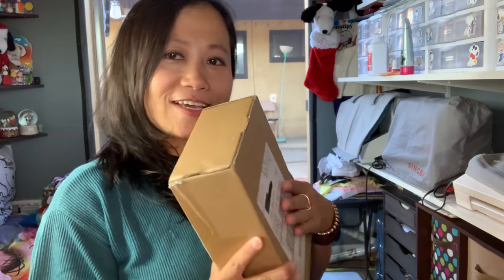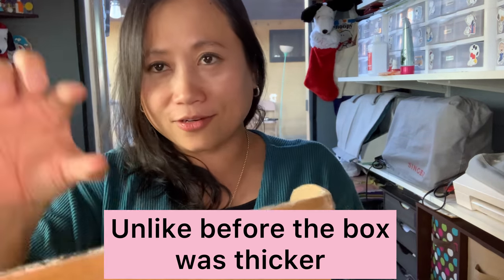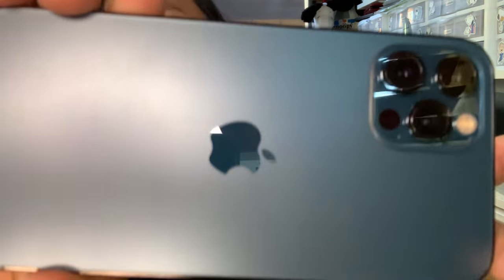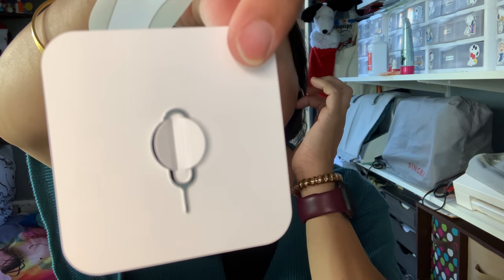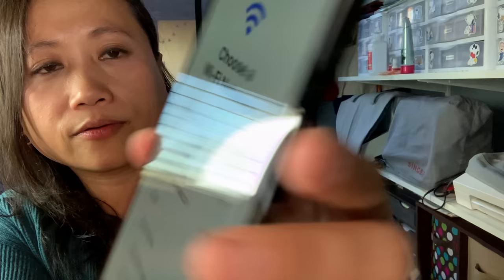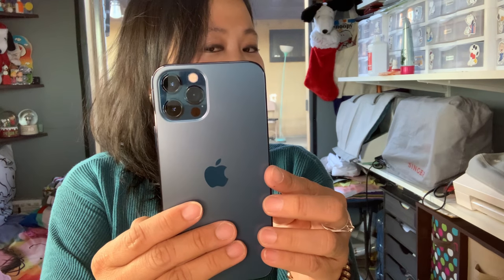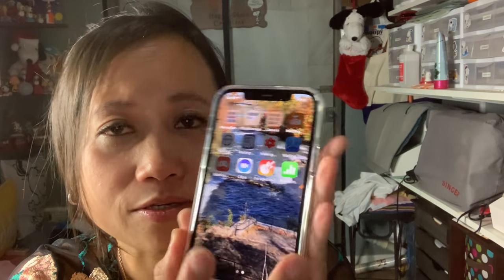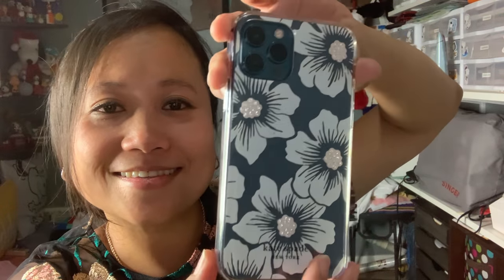Vlog# 17 Unboxing New Apple Iphone 12 Pro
Please check the website for more description and more information.

COPIED FROM APPLE.COM

iPhone is designed to protect your information. Face ID data doesn’t leave your iPhone and is never backed up to iCloud or anywhere else. iOS shows you an app’s privacy practices before you download it. When you use Apple Pay, your card number isn’t shared with merchants. And the list goes on.

The LiDAR Scanner on iPhone 12 Pro measures how long it takes light to reflect back from objects, so it can create a depth map of any space you’re in. Because it’s ultrafast and accurate, AR apps can now transform a room into a realistic rainforest or show you exactly how a new sneaker will fit.

Night mode comes to both the Wide and Ultra Wide cameras, and it’s better than ever at capturing incredible low-light shots. LiDAR makes Night mode portraits possible. And the Wide camera lets in 27 percent more light, for greater detail and sharper focus day or night.

Night mode portraitson the Wide camera give you vivid color, as well as beautiful bokeh that accentuates lit buildings, streetlights — any background lights.

Even with a single small light source, LiDAR and our A14 Bionic can render every pattern and texture in the foreground along with realistic color throughout the room.

Machine learning on iPhone 12 Pro is even better at separating the subject from the background. And creative controls let you adjust the background blur and light on faces.

Smart HDR 3automatically refines highlights, shadows, and contours. Even at midday, you can see detail in her face and shadows that graduate all the way to true black.

iPhone 12 Pro jumps from 8- to 10‑bit HDR recording, capturing 700 million colors for much more lifelike video. Then it goes one better, recording in Dolby Vision — the format used by film studios. You can even edit Dolby Vision video and use AirPlay to see every last bit of the difference on the big screen.

AirPlay
streams your 4K Dolby Vision video to Apple TV and smart TVs.6

Now every night is movie night.

Night mode comes to the front camera, bringing all that low-light detail and natural color to your favorite subject. Deep Fusion, Smart HDR 3, and Dolby Vision recording are now on the TrueDepth camera, too. So you’ll look your best in any light.

How do you make our brightest display even better? Make it bigger. A new design with flat edges and our flexible custom OLED allowed us to push the screen’s amazing color, brightness, and contrast right to the very edge.

iPhone 12 Pro works with existing power adapters, EarPods with Lightning Connector, and USB‑A to Lightning cables. Because there are billions of those out in the world, new ones often go unused. So we’re removing them from the box — across the entire iPhone family. This reduces carbon emissions and avoids the mining and use of precious materials. It also shrinks the package, allowing more boxes per shipment and fewer shipments overall. We’re transitioning our manufacturing partners to renewable energy as well. Altogether, this eliminates over 2 million metric tons of carbon emissions annually.

To charge your new iPhone, you can continue to use your USB‑A to Lightning cable. Or you can take advantage of fast charging with the USB‑C to Lightning cable now included in the box, which works with existing USB‑C power adapters and computer ports.

newiphone